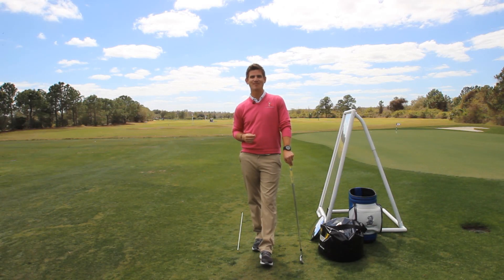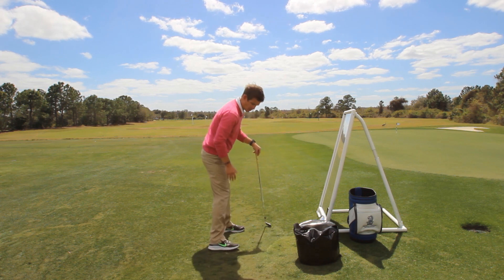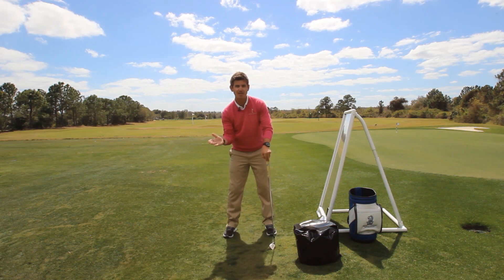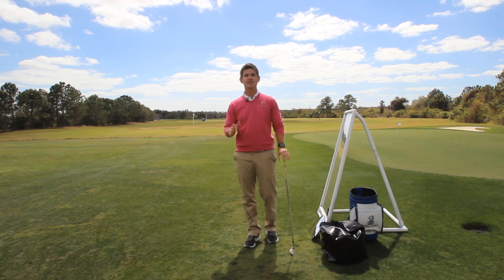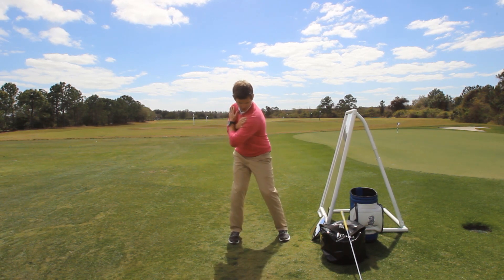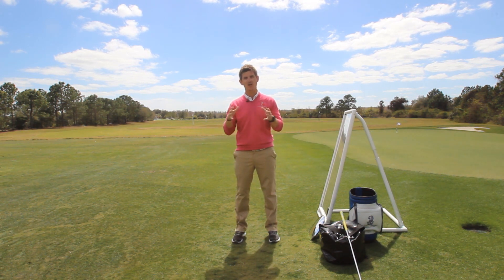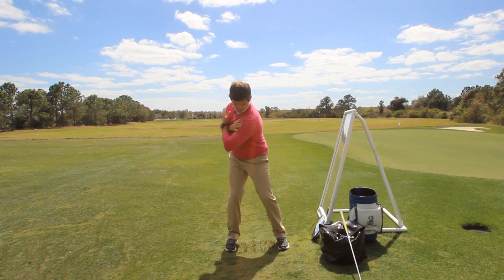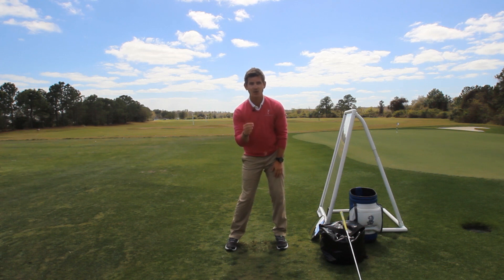Fixing Your Weight Transfer in the Golf Swing